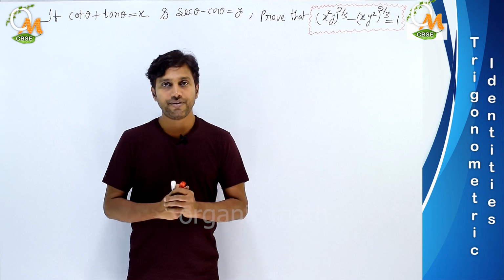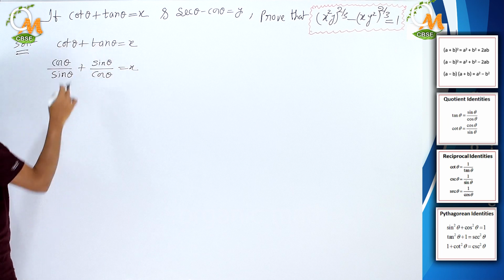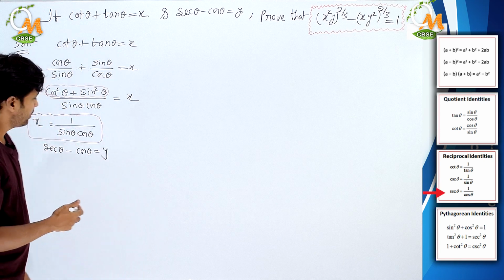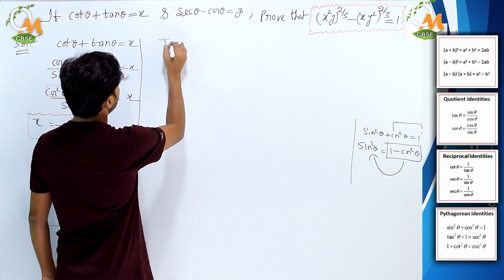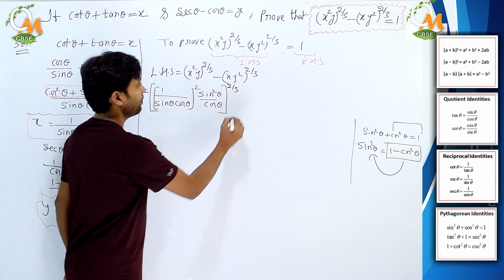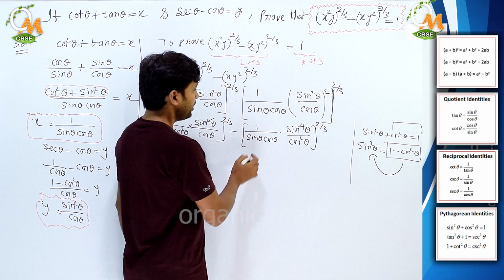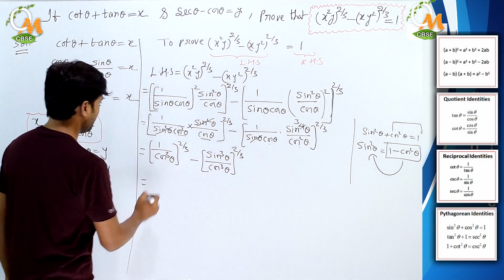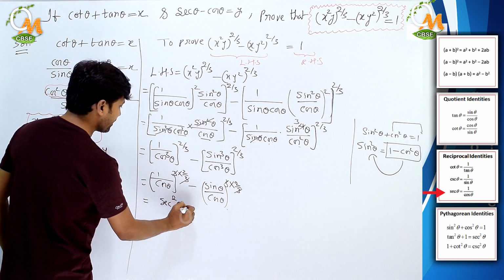CBSE New Syllabus 2021 | Chapter 8.5 | Problem No.60 | Trigonometric Identities | Organic Math CBSE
If :  Cotθ + Tanθ = x & Secθ - Cosθ = y Prove That ( x^2y ) ^2/3 - ( xy^2 ) ^2/3 = 1